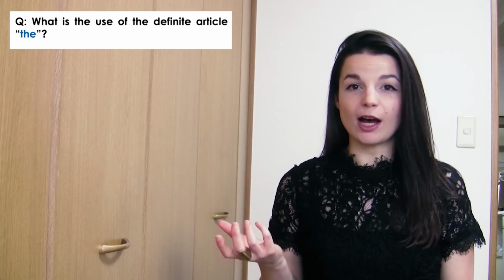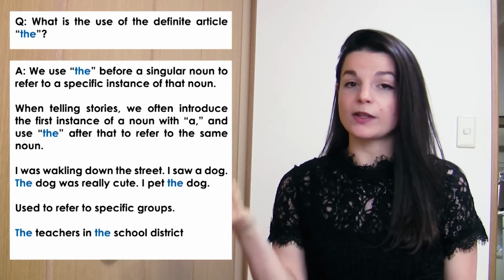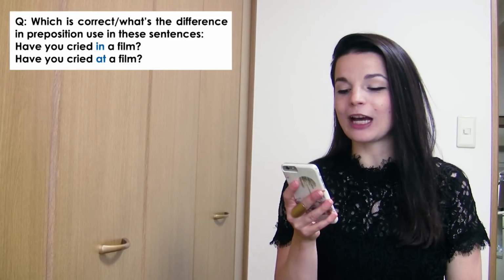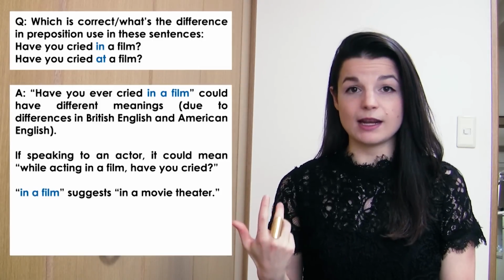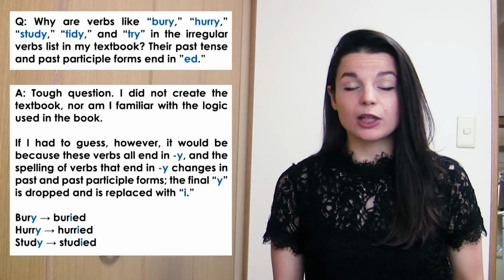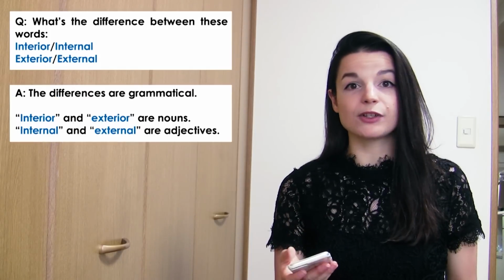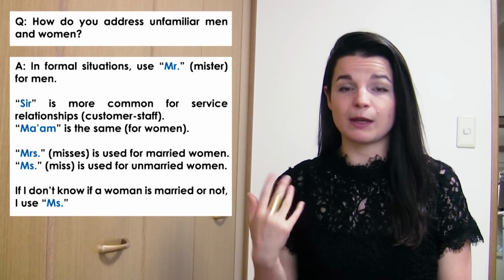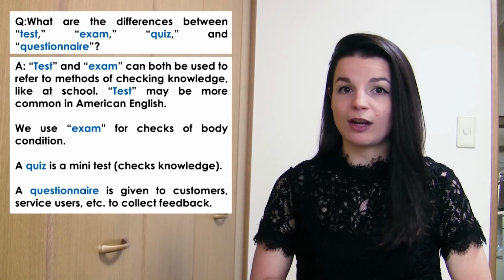Ask Alisha Mr, Mrs, Ms - How to Address People?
You've got questions about life in the United States, American culture, or any English related questions you don’t want to sift through textbooks for the answer? Ask Alisha now! ↓Check how below↓

- Have you ever cried in a film? Have you ever cried at film? My question is about preposition ""in"",""at"". Which sentence is correct?
- Why the verbs like ""bury"", ""hurry"", ""study"", ""tidy"", ""try""..., are in the Irregular verb list? Their Past Simple and Past Participle forms have -ed ending like other regular verbs.
- What's the difference between these words: Interior & Internal? Exterior & External?
- How to politely address unfamiliar women and men? 'Lady, miss, Mrs., mister, sir'?
- What are the diffrences between test, exam, quiz and questionnaire, and when I should use each of them?

Your favourite English teacher Alisha takes the questions you've been asking and lay them out in an easy-to-follow format. Turn those question marks into exclamation points and get on with your English study. Interact with Alisha to clear up any confusion you have or just satisfy your curiosity. Not only you’ll be able to send questions but also power up your language with your free lifetime account. Learning English is made easy for you.